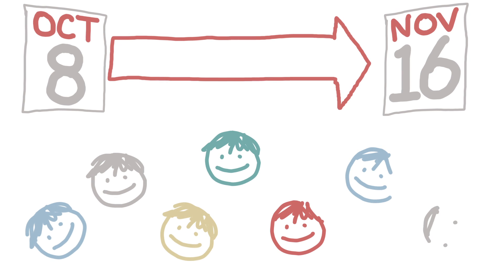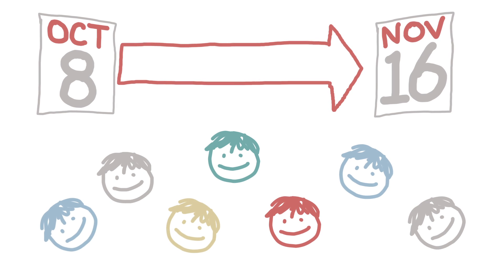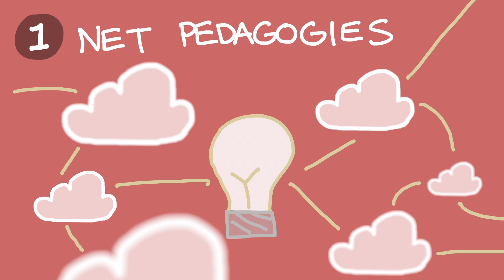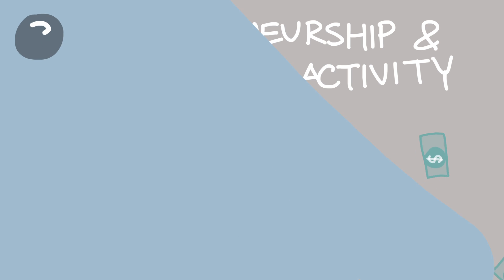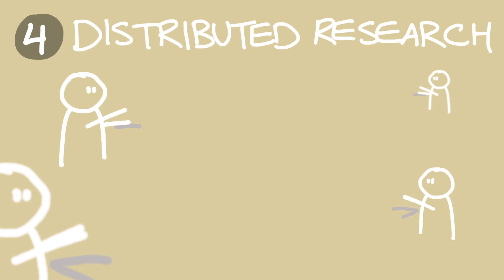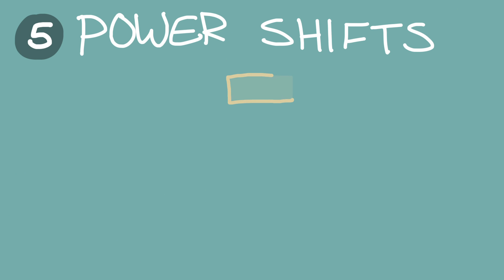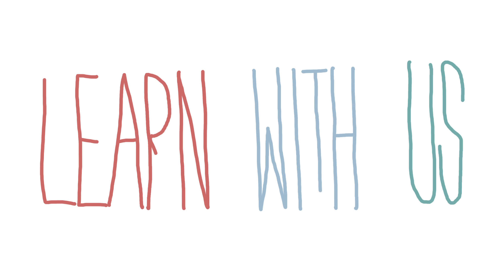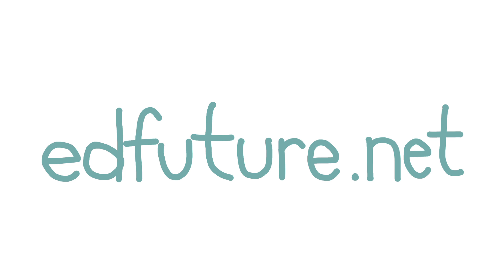An invitation to join the Future of Education MOOC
From October 8th to November 16, 2012,  experts from across higher education are getting together to learn about trends and change patterns that will impact the future of the field.

This discussion will be in the form of a massive open online course (a MOOC) and will address the following topics:

1. Net pedagogies - What new ways of approaching the learning process are emerging in response to the connective possibilities of the web?

2. Entrepreneurship and commercial activity - What impact will new profit models have on the fabric of education?

3. Big data and analytics - What new lessons can we learn from data analysis and what impact will that have on the field?

4. Distributed Research - As research can increasingly be done between individual researchers, what impact does that have on their institutions?

5. Power Shifts - What impact will the disruption of leadership and learning hierarchies have on the future of Education?

We invite you to learn with us. Each weekly topic will be headed up by one of our partner organizations, but we want you to bring your perspectives and insight to the discussion. Go to edfuture.net to register.

Written and Narrated by Dave Cormier. Video by Neal Gillis.